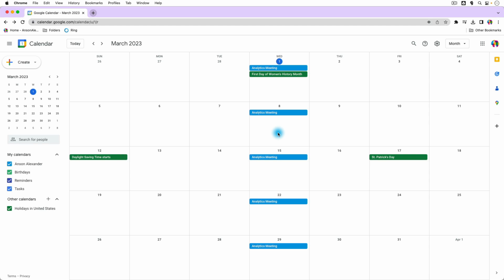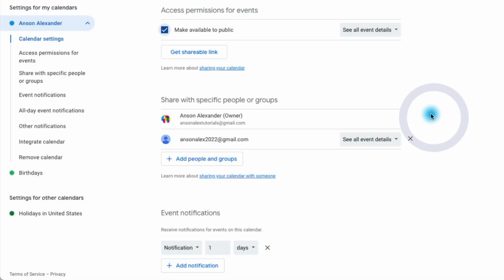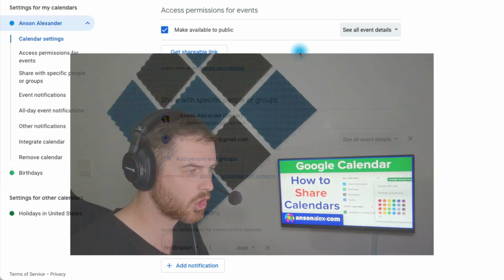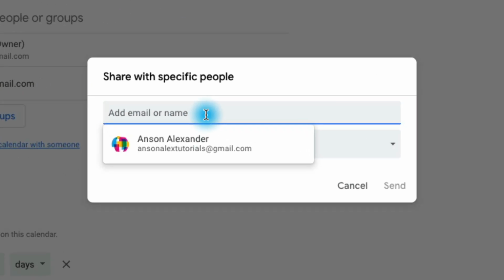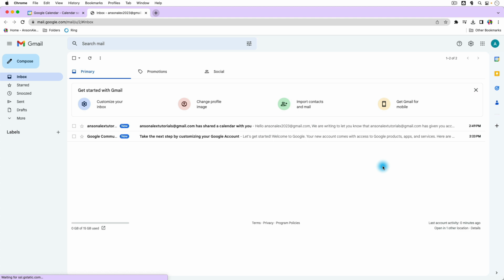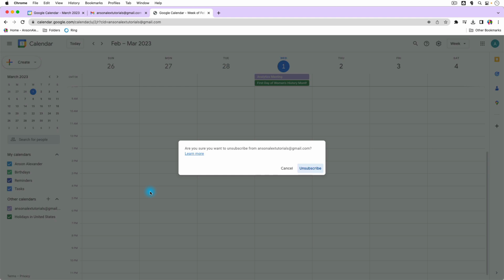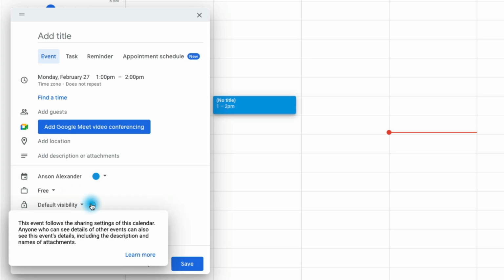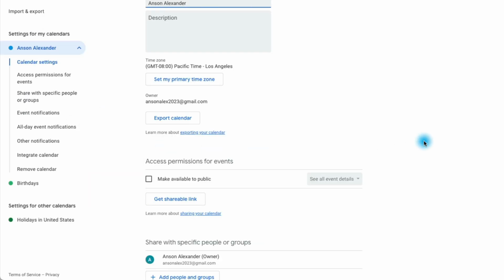All Ways to Share a Google Calendar | Tutorial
Learn how to share a Google Calendar with specific people or to the public.  You can share a calendar on iPhone and mobile devices by going using desktop view and then following the same steps shown in this tutorial.

Intro: 0:00
Sharing a calendar: 00:37
Making a calendar public: 01:07
Sharing a calendar with the link: 02:00
Sharing calendars individually: 02:33
Shared calendar permission options: 03:11
Receiving a shared calendar: 03:48
Removing a shared calendar: 04:27
Setting free / busy status: 04:42
Visibility options: 05:24
Sharing calendars on mobile: 06:07
Outro: 06:27

🧩 Related Content
How to Use Google Calendar Tutorial:

Shop on Amazon with our link at no extra cost and the channel receives a small percentage